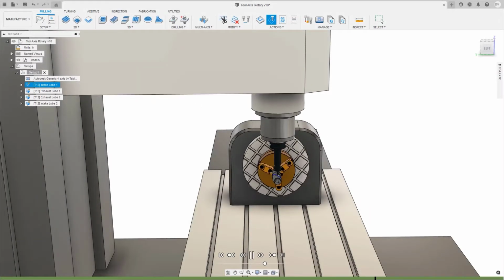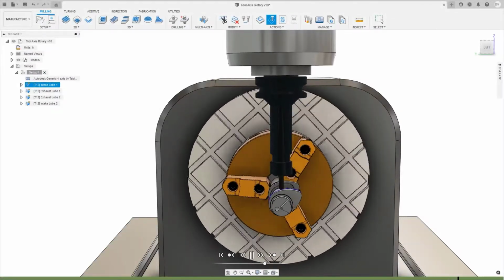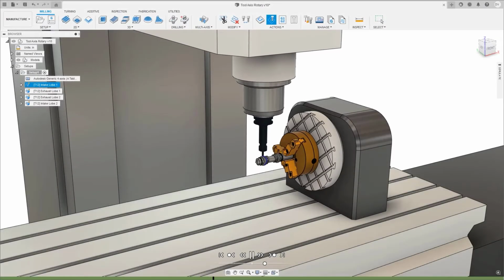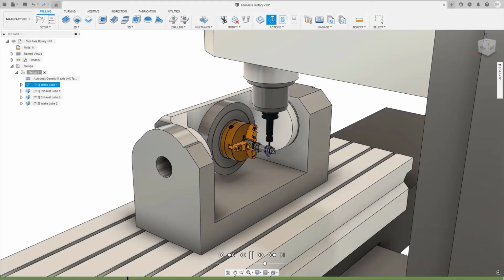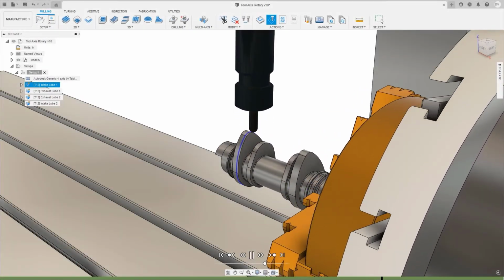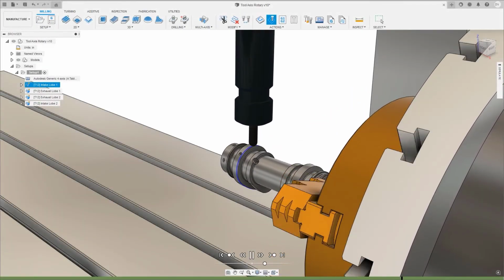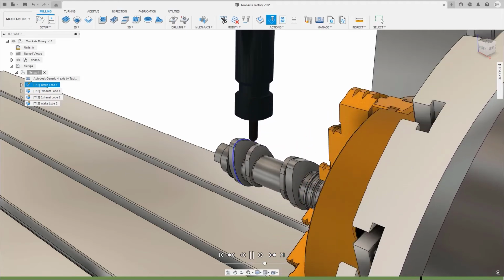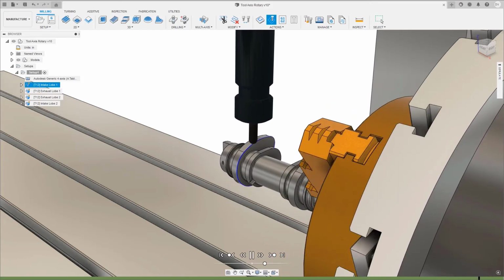Rotary strategy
Learning Expressway

Exams
3D Printing
Robotics & Drones
Engineering Modules

engineering
science
technology
mechanical
animated
animation
3d animation
drone
robot
peltier
refrigeration
3D Printing
Modules
Exam
CAD
CAM
CAE
Applications
Models
MCQ
Lean
Circuit
Analysis
Digital
Electric
motor
Electronics
Drawings
Fluid
Manufacturing
Materials
Technology
Microcontrollers
Motion
Control
Fundamentals
Process
Programmable Logic Controllers
PLC
Sensor
switches
Strength
Materials
Thermal
Automobile
Thermodynamics
refrigeration
Industrial Robotics
Wearables
Fusion 360

3D Printed Ideas
3D Printer Models
3D Printing Applications
3D Printing Comparison
3D Printing Definition
Rapid Tooling
Selective Laser Sintering (SLS)
Stereolithography (SLA)
5S - Lean Manufacturing
Electronics Fundamentals
Engineering Drawings
Fluid Mechanics
Manufacturing
Materials Technology
Mathematics
Microcontrollers
Motion Control
Physics Fundamentals
Process Control
Thermal
Automobile
Thermodynamics
Drones Model
Industrial Robotics
Robots Model
Soft Robotics
Projects
Mechatronic Concept Design
Fusion 360
Additive Manufacturing
Product Design
Inspection
Machining
Milling
Turning
Modeling
Sketch
Solid Modeling
Injection molding
Simulation
Manufacturing
Generative Design
Learn Fusion 360 in 90 Minutes
Administrative
Aptitude
Birla
BITS
Certificate
Courses
Degree
Diploma
Engineering
Entrance
Exam
Examination
Expressway
Formulae
GATE
IAS
IES
Imperial
MCQ
Mechanical
Electrical
Electronics
Software
National
Notes
Problems
Questions
References
Science
Solved
SSC
Technology
UPSC
VIT
VITEEE